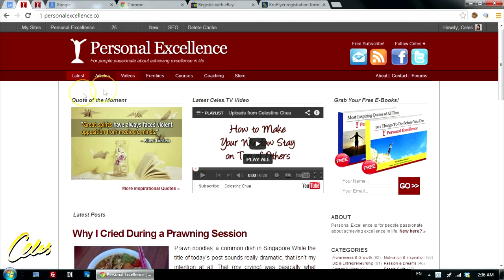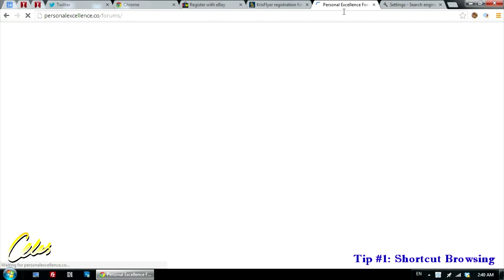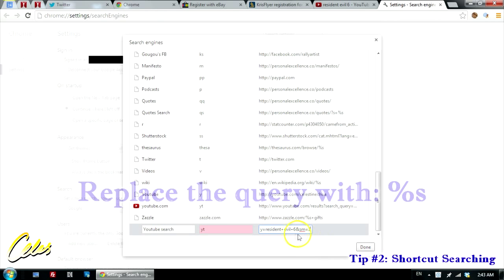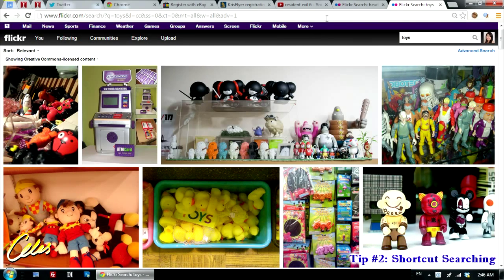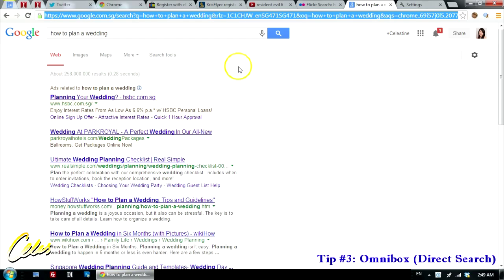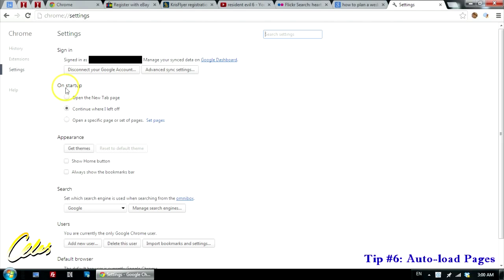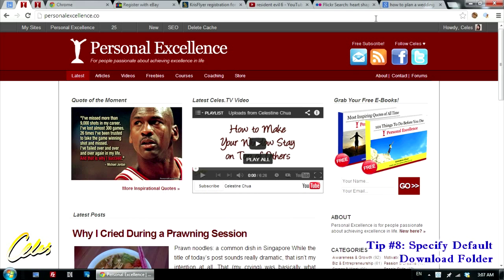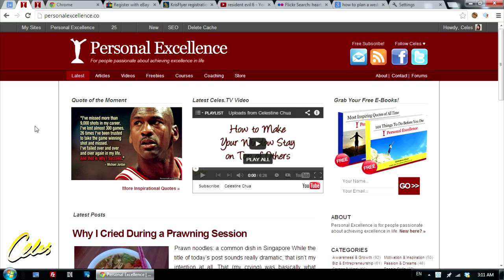Increase Your Web Browsing Speed By 500% (9 Tips to Web Surf Like a Ninja)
Following my tutorial on how to increase your typing speed by 500%, here's a tutorial on how to increase your web browsing speed! I share with you nine tips to do so in this new video tutorial! :)

Download Google Chrome here (the browser referenced in the entire tutorial)